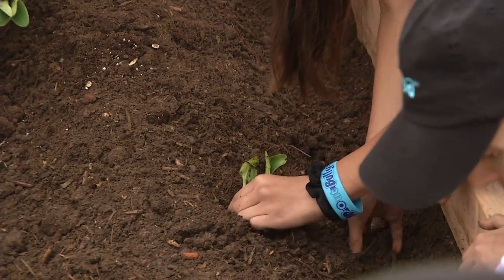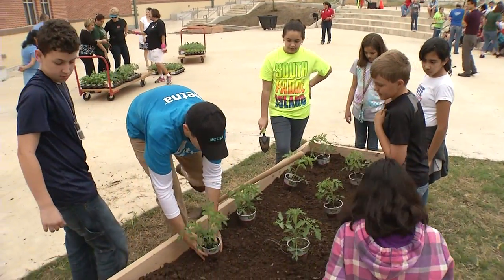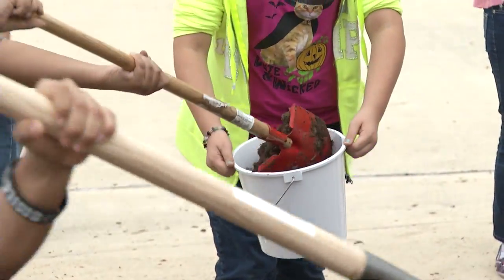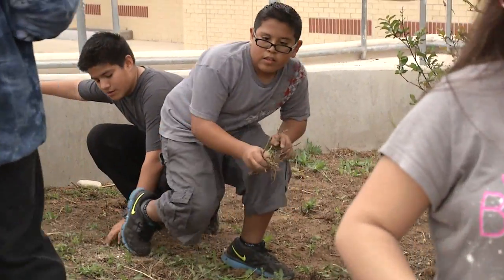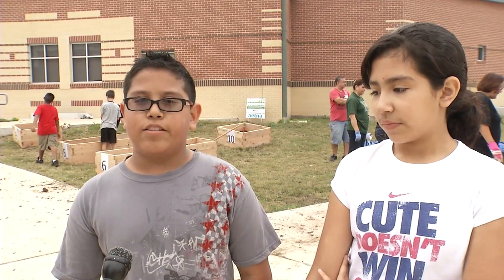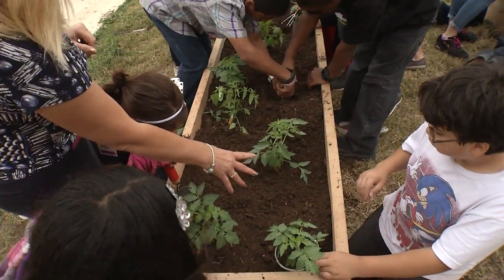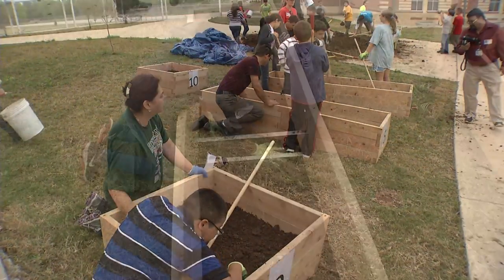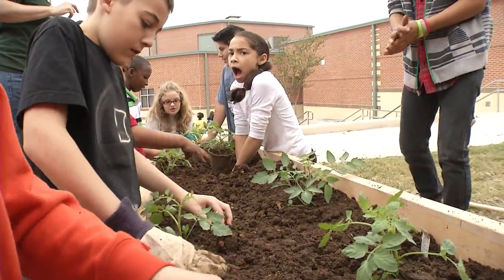Driggers Garden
Imagine a single school project combining science, math, social studies, and a lot of fun!  That's exactly what fifth graders at Driggers Elementary learned when they planted a vegetable garden on their campus.